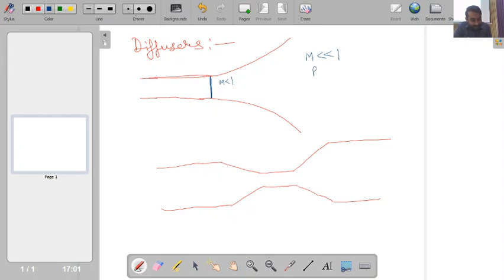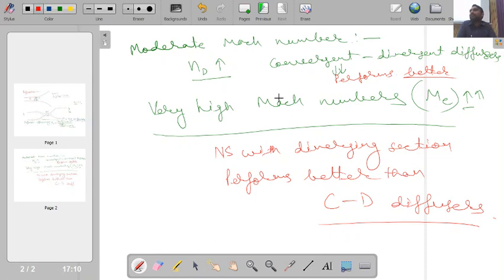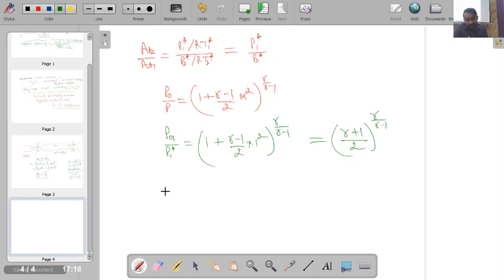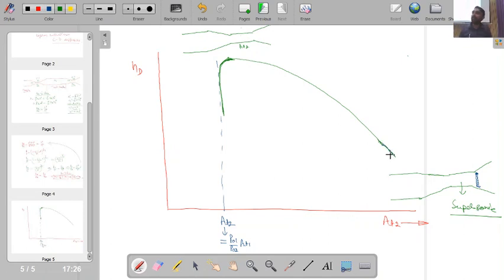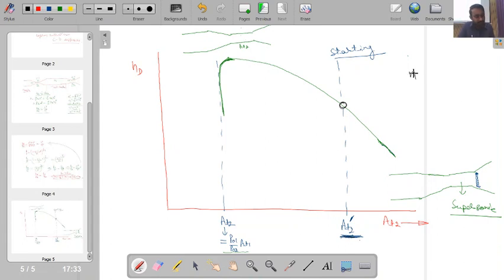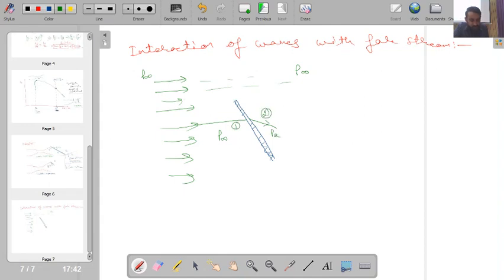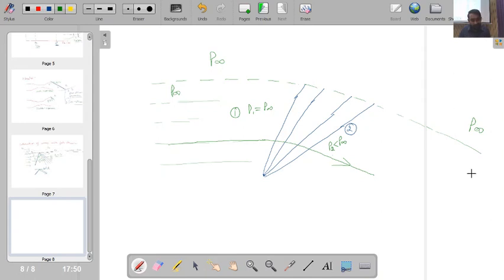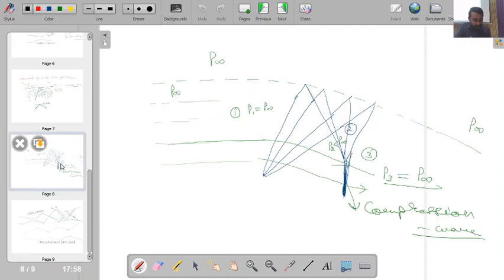Lecture 27: Diffusers and Wave Reflections From a Free Boundary